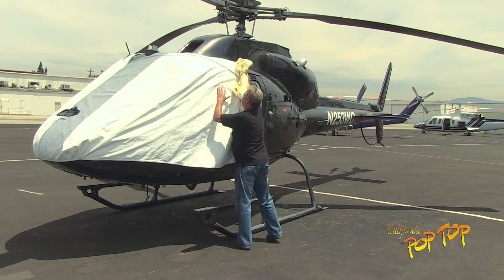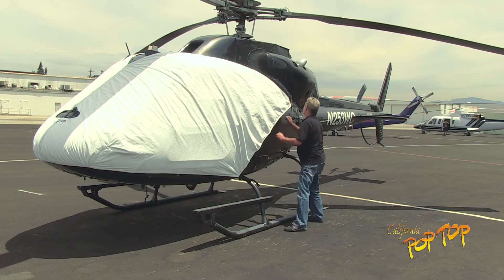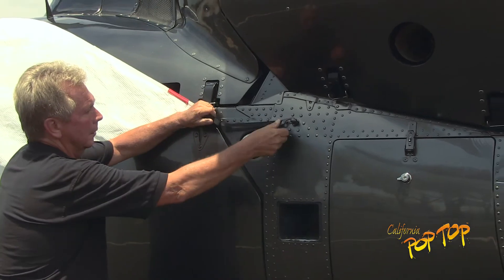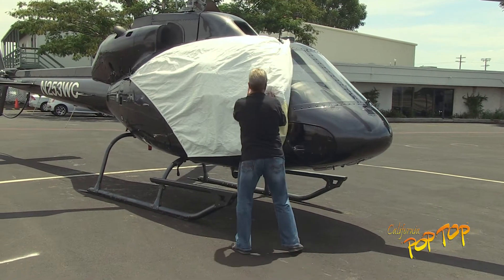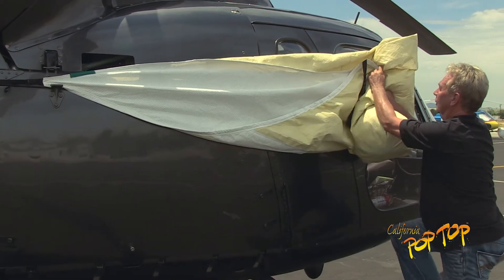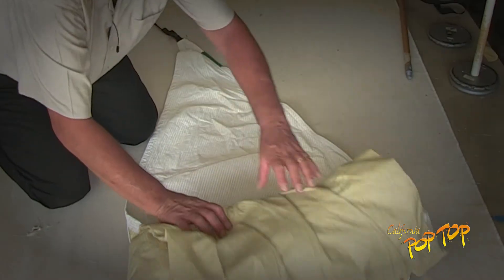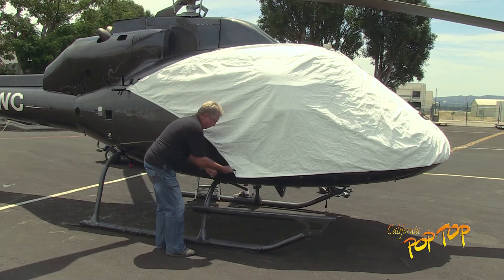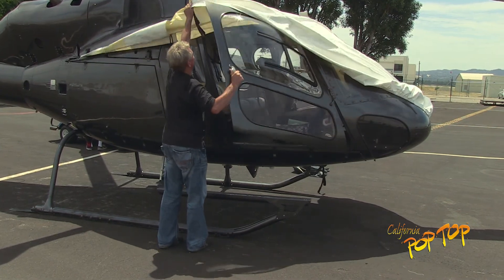California PopTop Astar 350 Helicopter Cover Installation Video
This is how to properly install the California Pop Top Helicopter cover on an Astar 350, 355